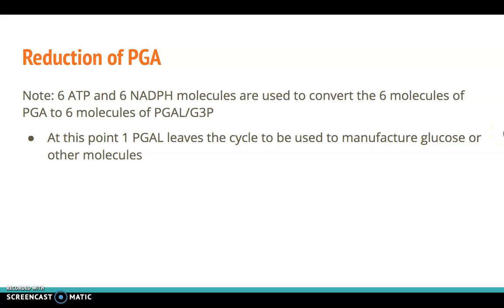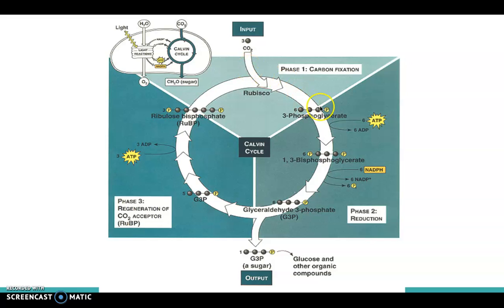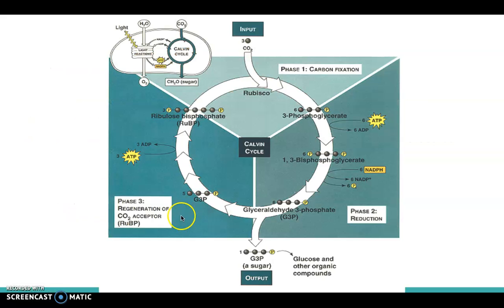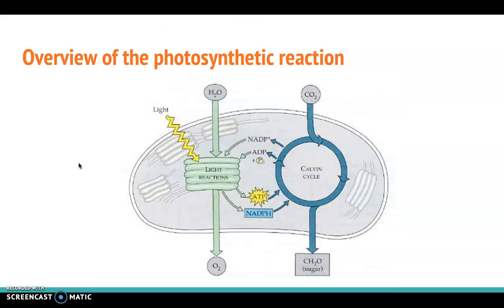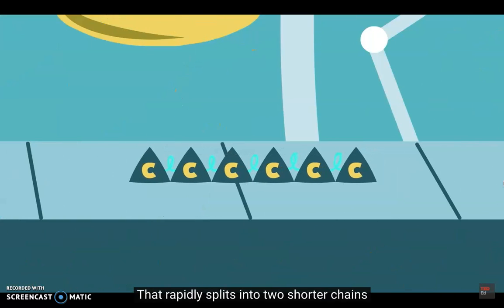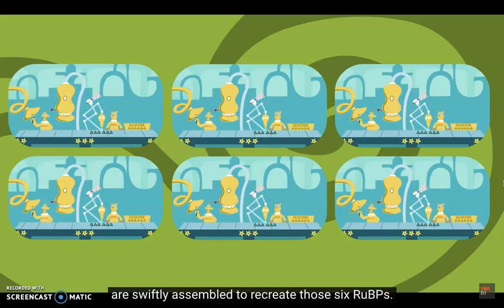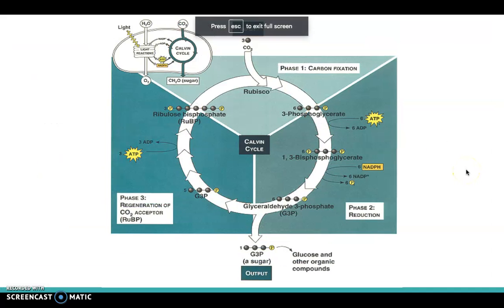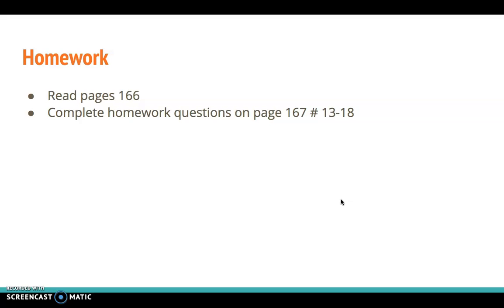4 2 Light Independent Reaction Part 2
4 2 Light Independent Reaction Part 2